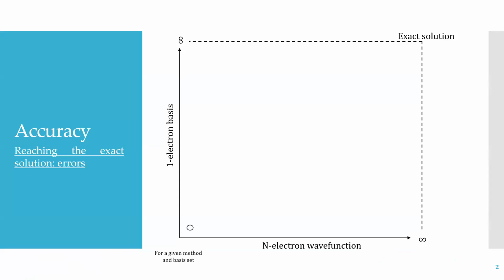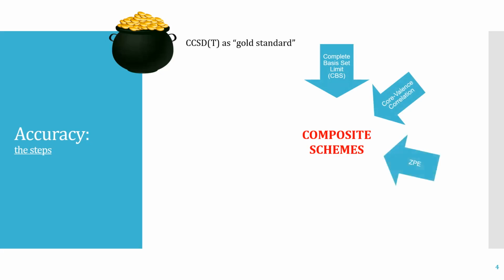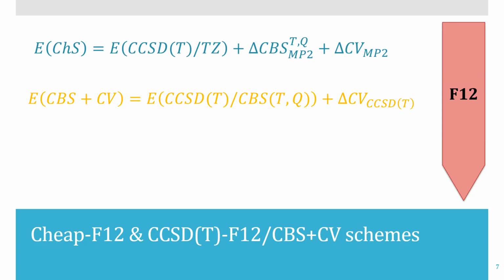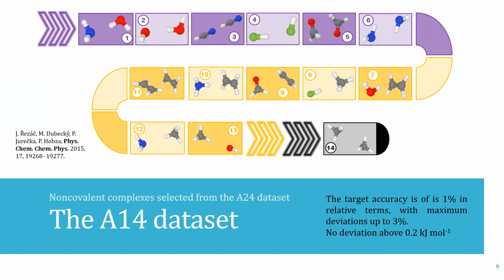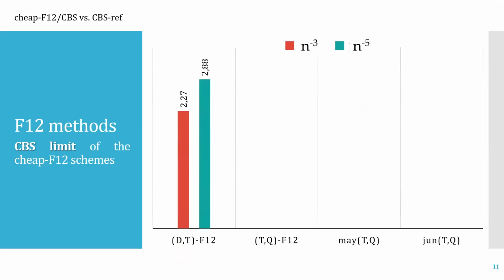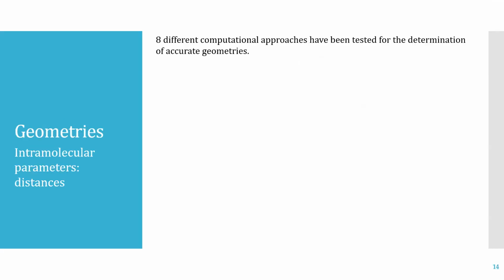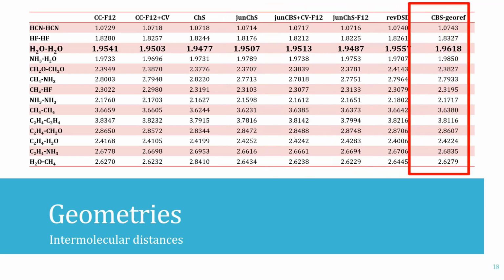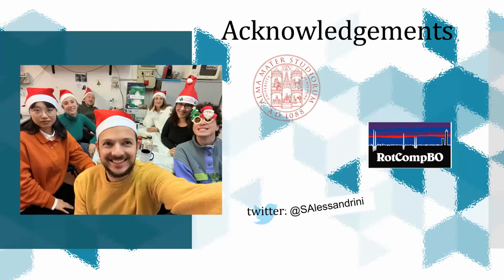Explicit correlated F12 composite schemes for noncovalent systems | Silivia Alessandrini